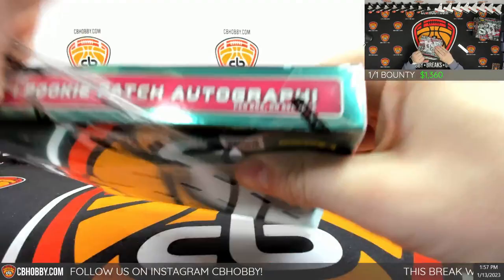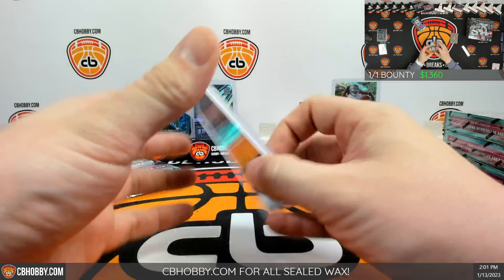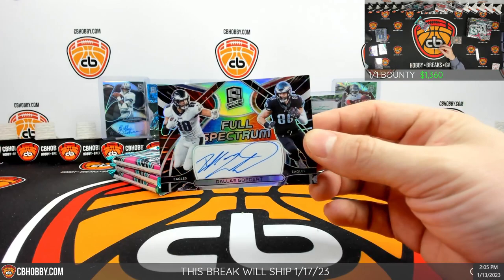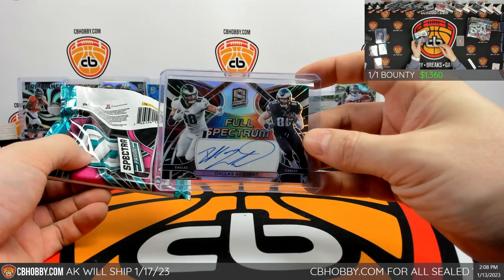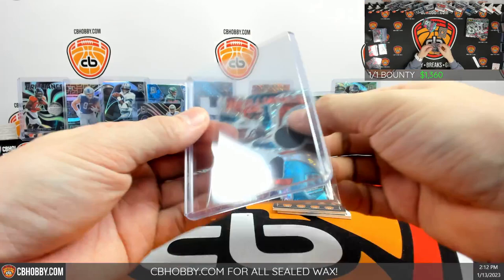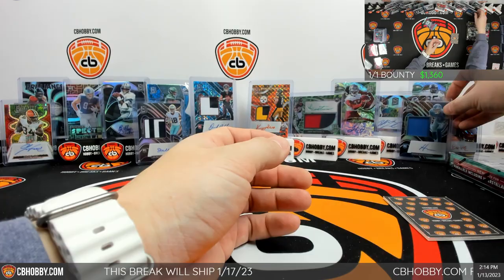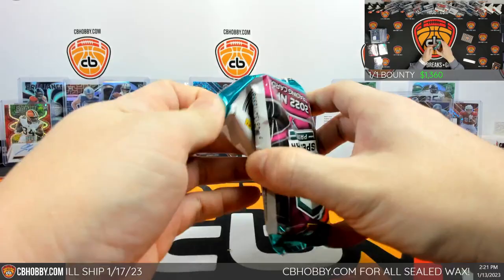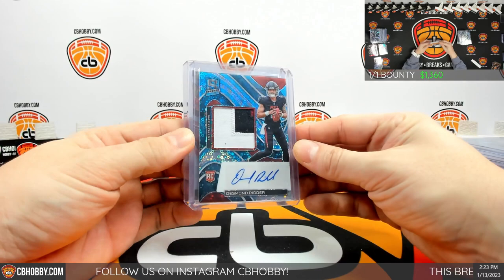🏈 2022 Spectra FB #1 🏈 Kenny Pickett Neon Orange RPA 🧨 Ridder RPA 🌠 Pickens Redemption